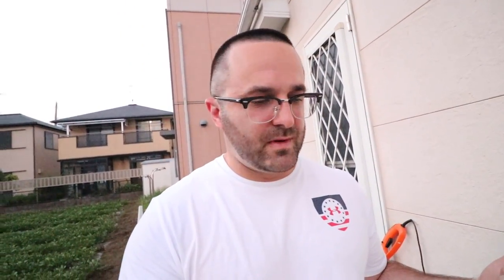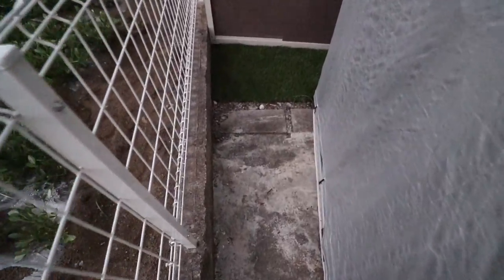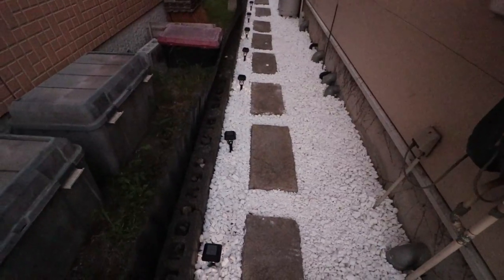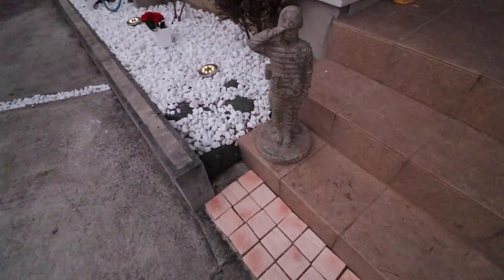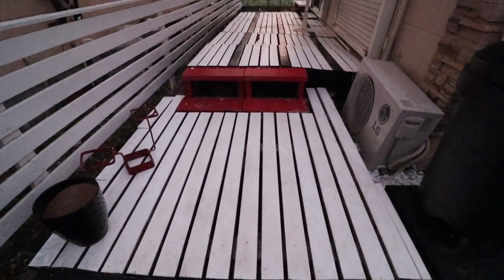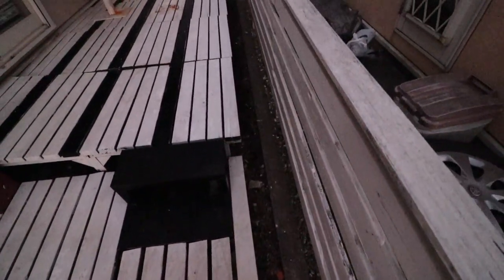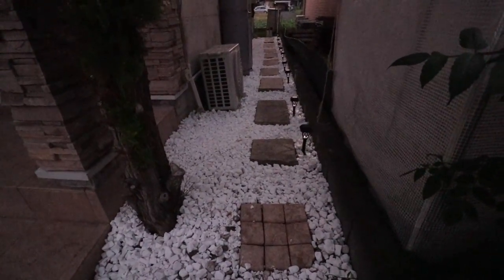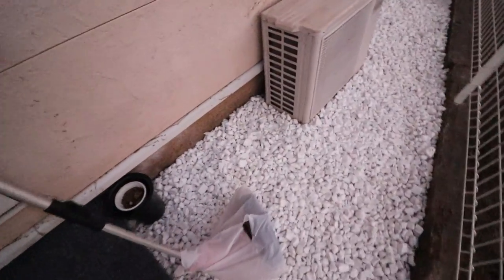Reforming My Japanese House: Life in Japan Update #4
Hey everyone! It has been a busy couple of weeks reforming the outside of my new Japanese house here in Kanagawa! My wifu and I spent a lot of time over the last several weeks inside Cainz (similar to Lowes and Home Depot) getting the things we thought would make our house perfect. It's almost "done" but there is always something to reform and make better of course! A full interior house tour is coming soon!

Vlogging Rig Used: Cannon KissX9 w/ Sigma
Carina’s (Wifu) channel :

Snap Chat: TireDetermined